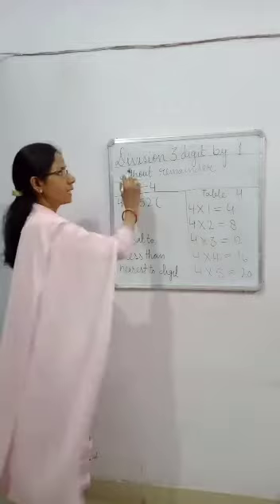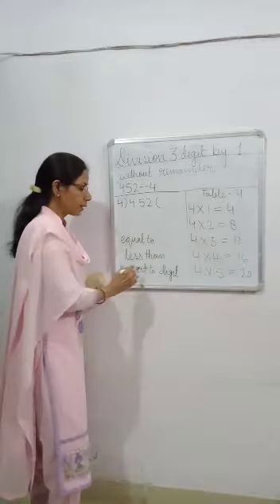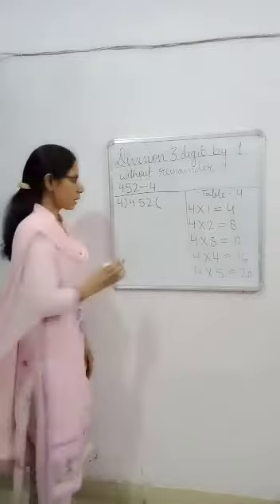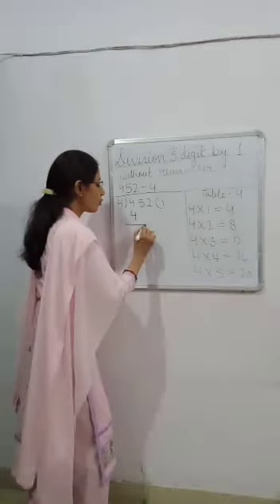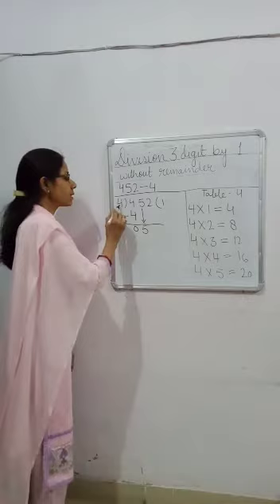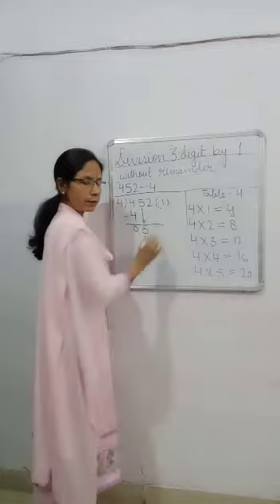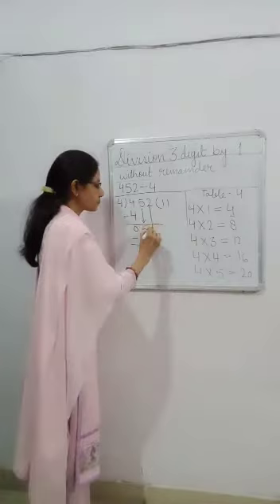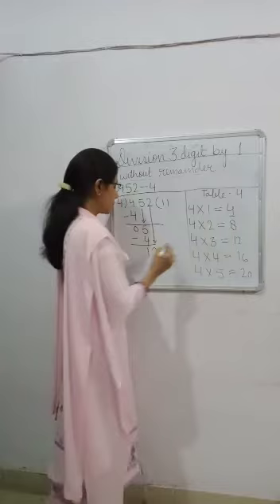4 November 2020